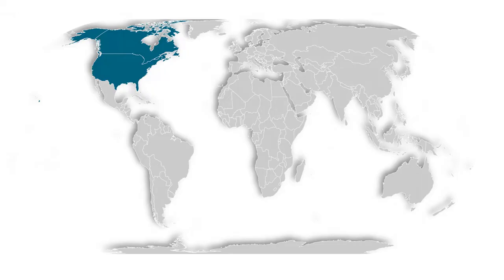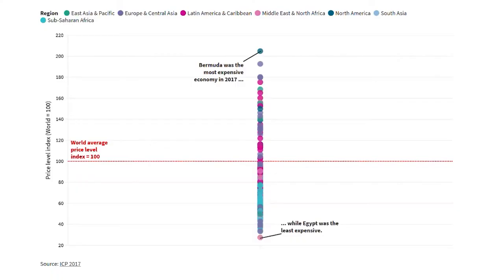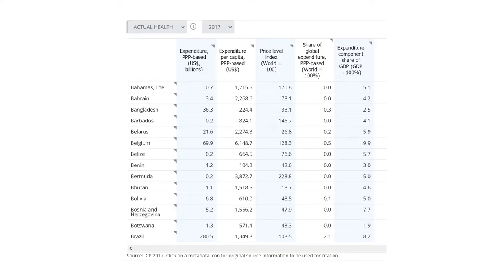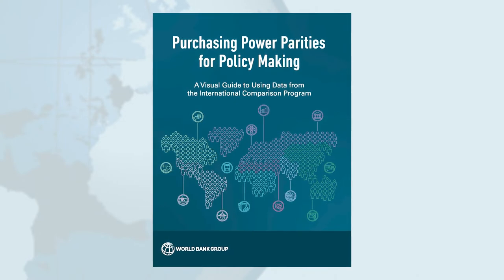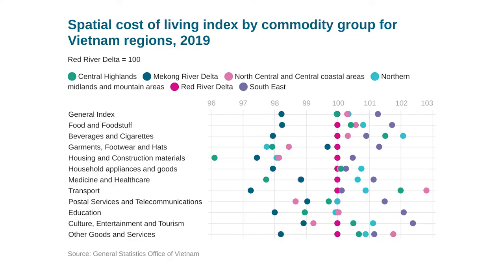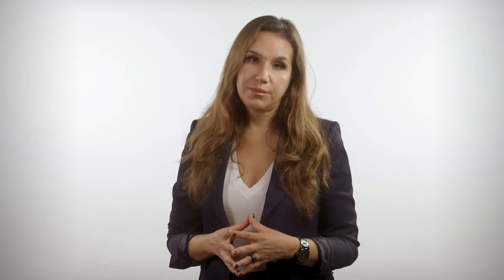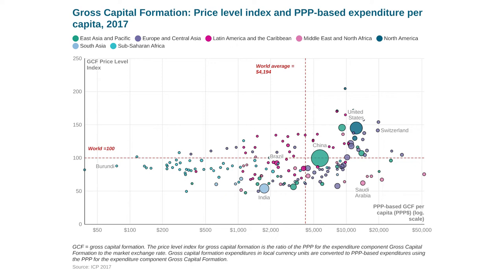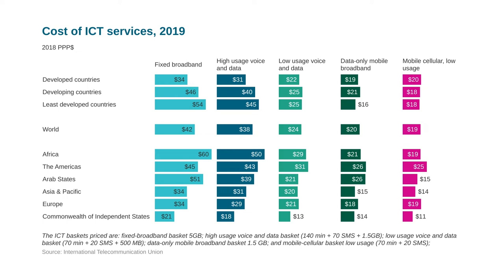From Local Prices to the Global Economy: How Data Help Us Understand Our World Today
The International Comparison Program (ICP) is one of the largest statistical initiatives undertaken at regular intervals across the world, with nearly 200 economies taking part in the ICP’s most recent cycle in 2017. This video provides an overview of the program, its main outputs, and the use of its data across a wide spectrum of socioeconomic analyses including many of the Sustainable Development Goals. It was first presented at the United Nations World Data Forum 2021. The video’s companion publication, “Purchasing Power Parities for Policy Making: a Visual Guide to Using Data from the International Comparison Program” expands on the video’s content and provides further information about the ICP.

00:00 Introduction to the International Comparison Program
02:26 International Comparison Program processes and stages
03:20 Purchasing power parities
04:00 Results from the International Comparison Program 2017 cycle
05:25 Purchasing power parities below the level of GDP
06:22 Accessing International Comparison Program data
06:53 Organizations using International Comparison Program data
08:00 Sustainable Development Goals and Purchasing power parities
08:45 Purchasing Power Parities for Policy Making: a Visual Guide to Using Data from the International Comparison Program
09:50 Size of the economy and price levels
11:54 Poverty and inequality
13:09 Competitiveness
14:02 Labor and wages
15:47 Food prices
16:50 Health
17:24 Education
18:11 Climate change and energy
19:31 Infrastructure
21:36 Human development
22:18 Administrative uses
23:07 Closing